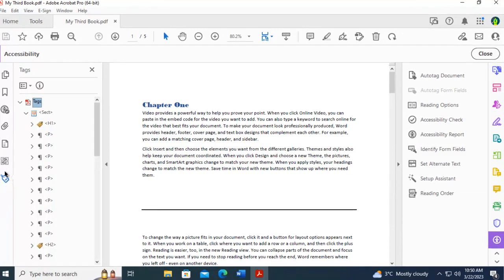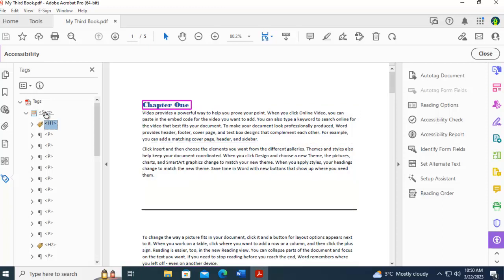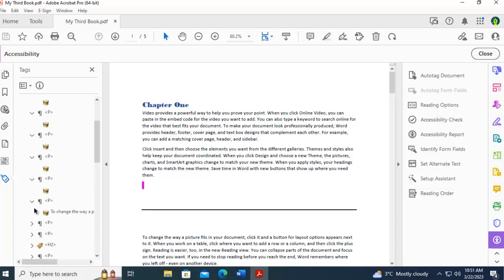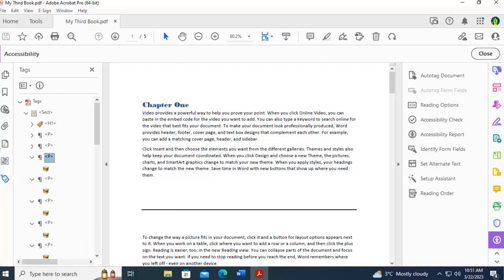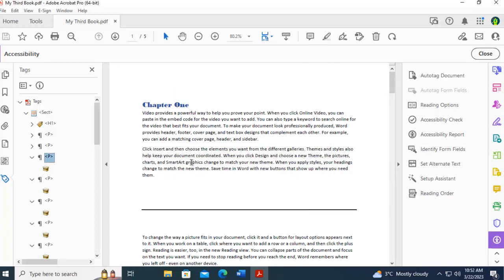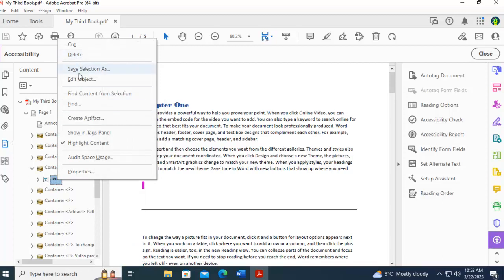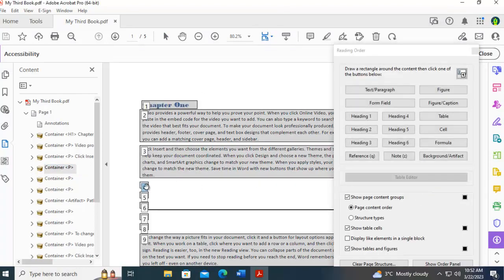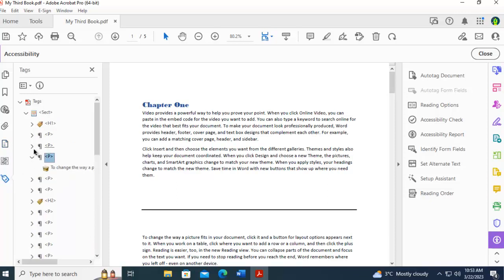Learning Adobe Accessibility Removing Empty Tags Propertly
Learn how to make PDF files accessible using Adobe Acrobat Pro DC.  In this video see how to remove empty HTML tags properly